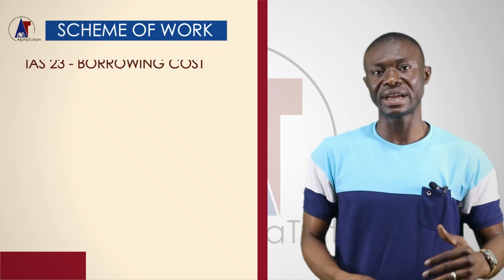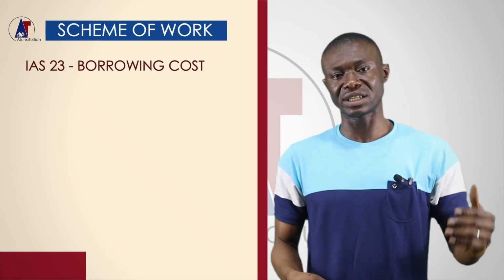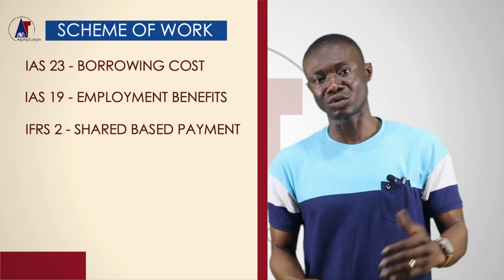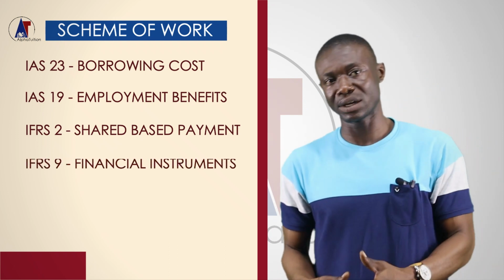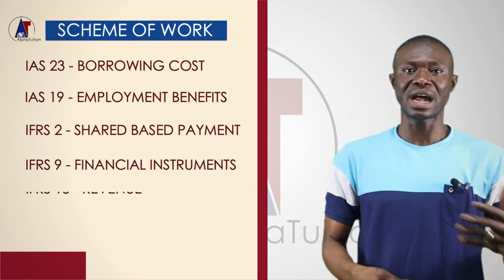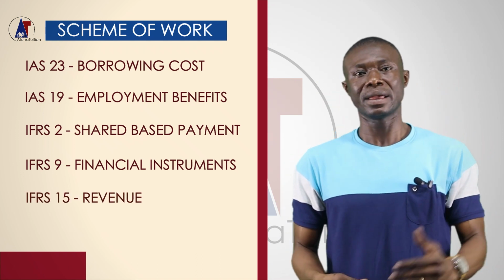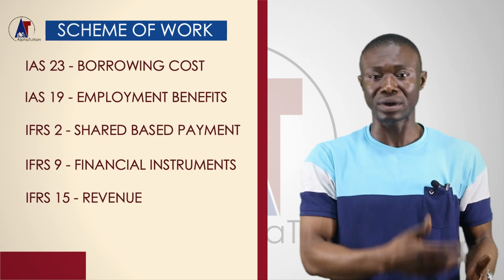Corporate Reporting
Join Elvis Amoako @AlphaTuitionGH , a chartered accountant and a corporate reporting expert, as he guides you through the course outline and the key standards you need to master for the exams. Learn from his 14 years of teaching and practical experience how to apply financial reporting standards at the highest level. Whether you need help with IAS 23, IFRS 19, IFRS 2, IFRS 9, or IFRS 15, Elvis is here to assist you with any questions or challenges you may face. Don’t miss this opportunity to learn from one of the best in the field of corporate reporting.